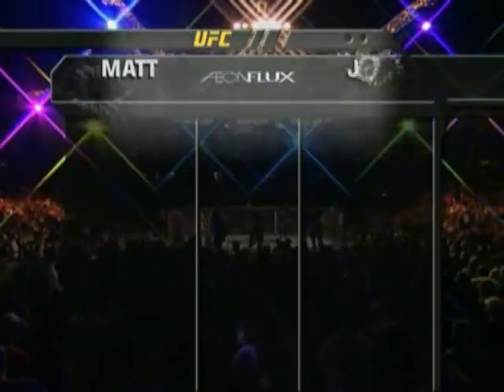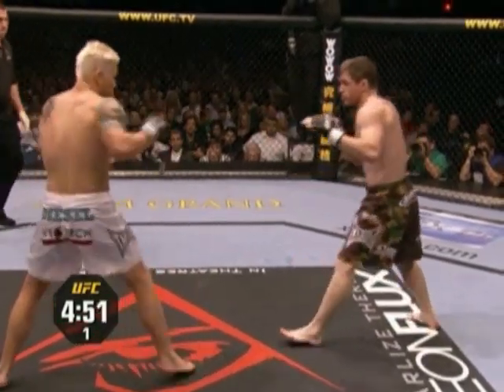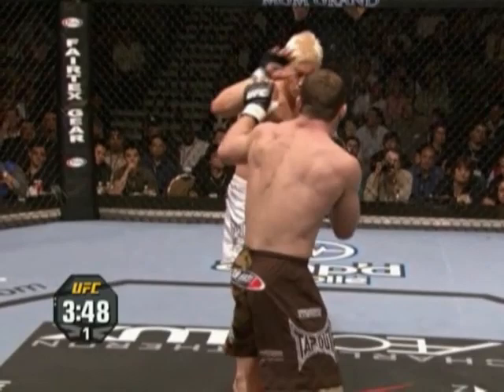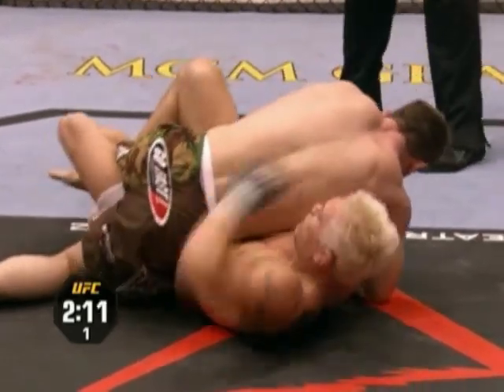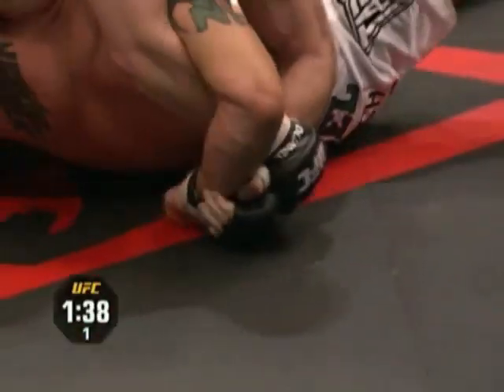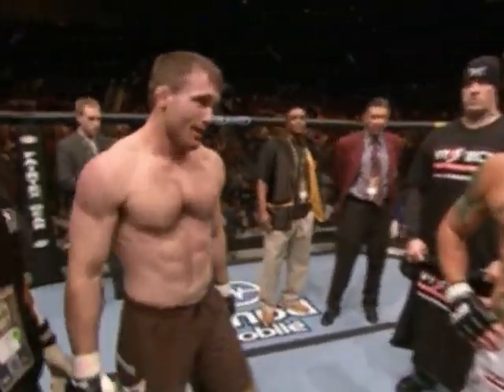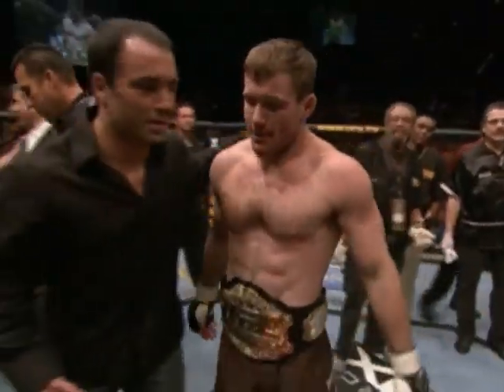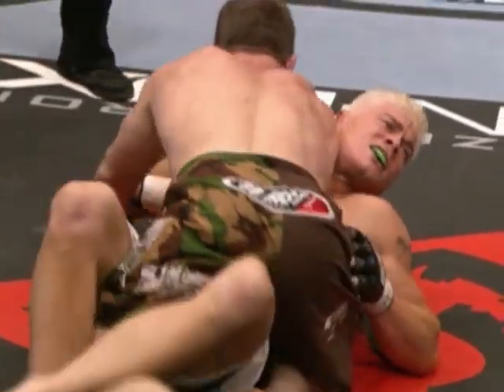Matt Hughes vs Joe Riggs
UFC 56 - Great fight!
November 19, 2005. It was held at the MGM Grand Arena in Las Vegas, Nevada